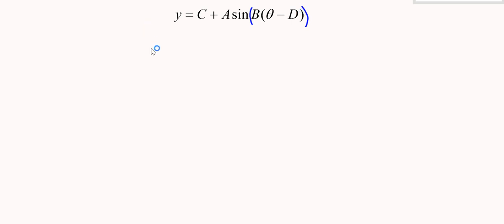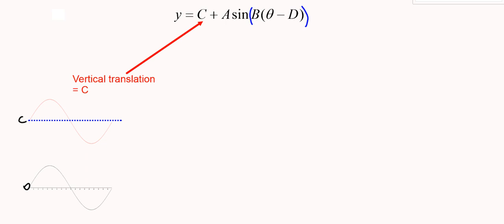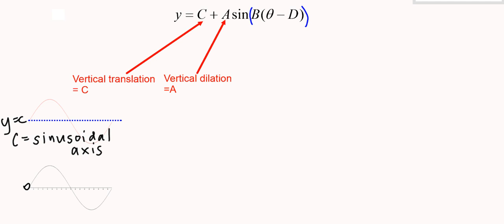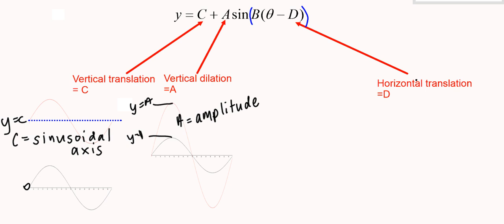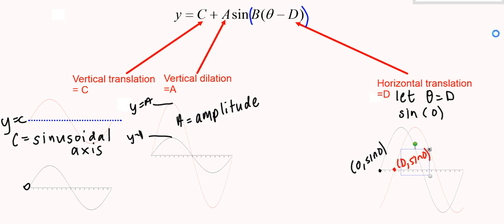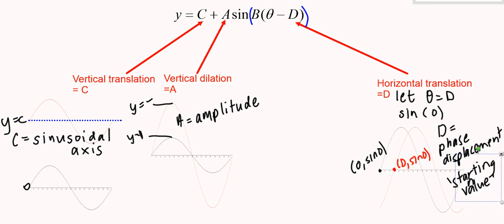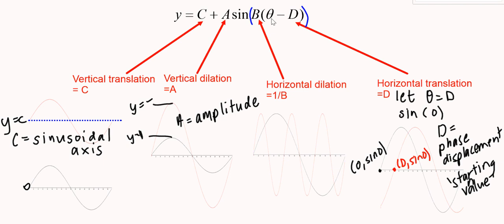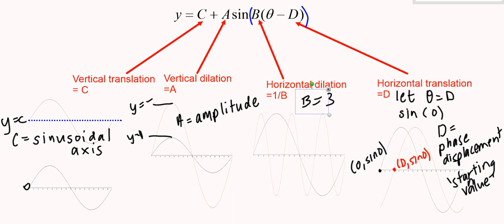Graphs of Transformed Sinusoids Part 1 of 3